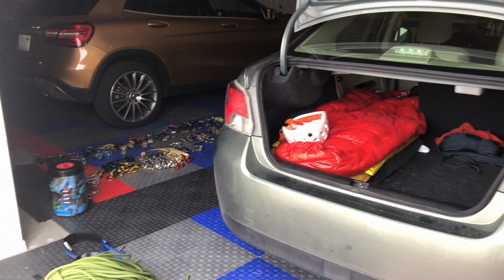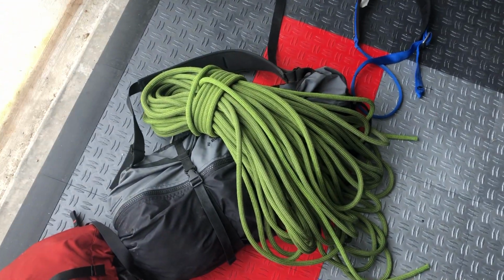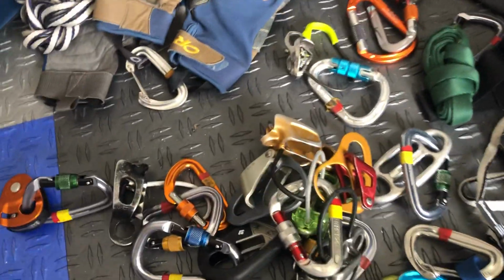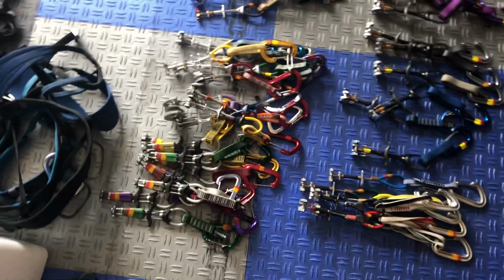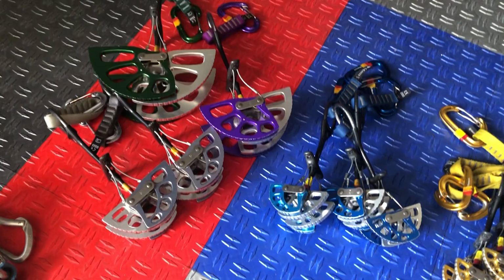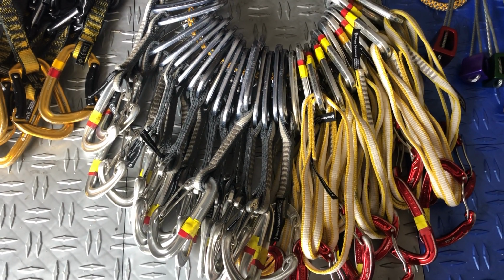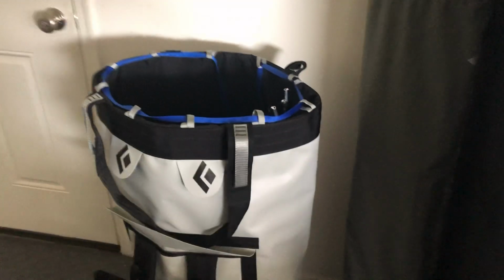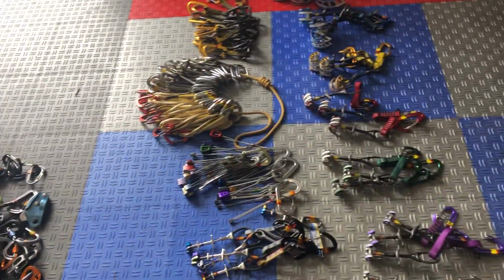Climbing Gear Collection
This is all of my rock climbing gear that I've collected over the years, I spent the weekend of 2019 in Tucson climbing on Mt. Lemmon. Now I'm moving to Red Rocks and want to make sure all my gear is in order before moving on.